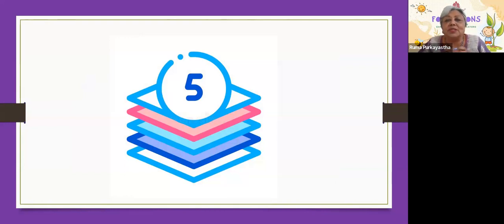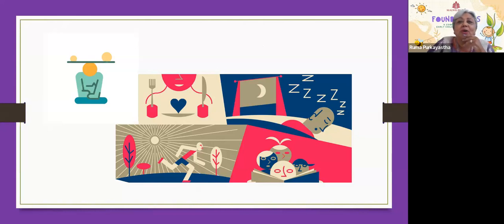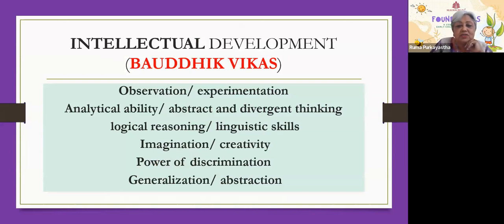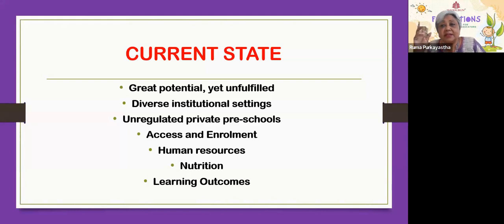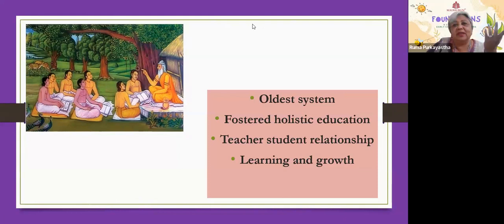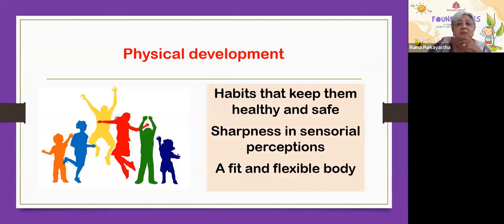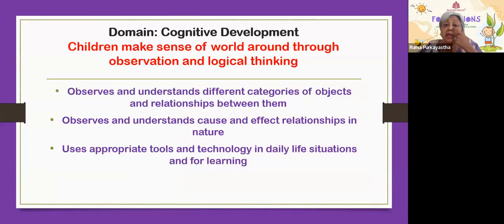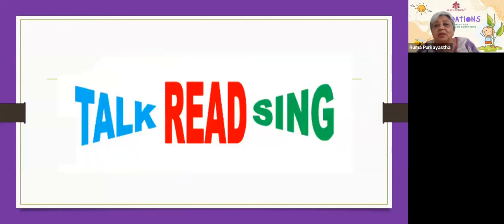Panchakosha The Interactive Way Aug 5, 2023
At Madhubun, we want to help you develop a habit of learning throughout the year and we decided to begin in the early years😊.

So, here we present 'Foundations'- A community for Early Childhood Educators where learning is all we plan.